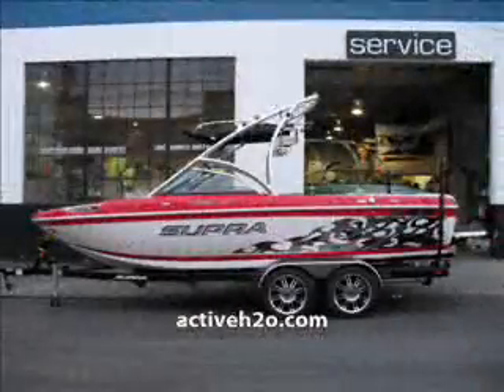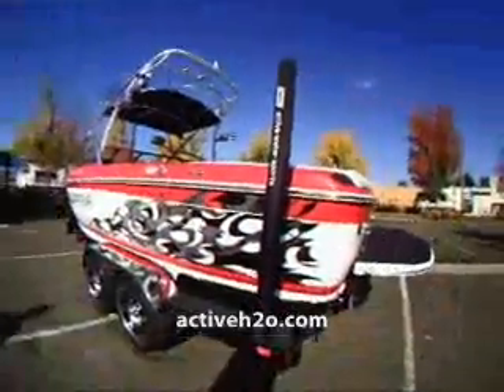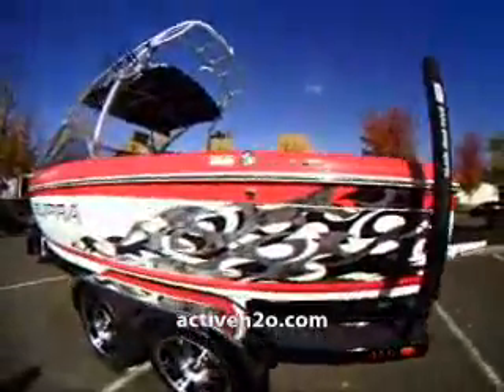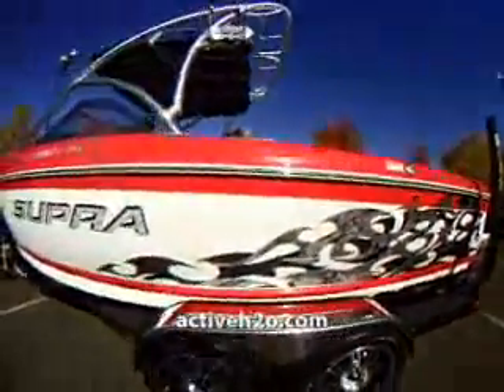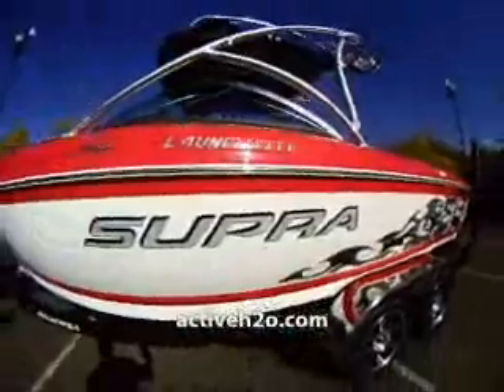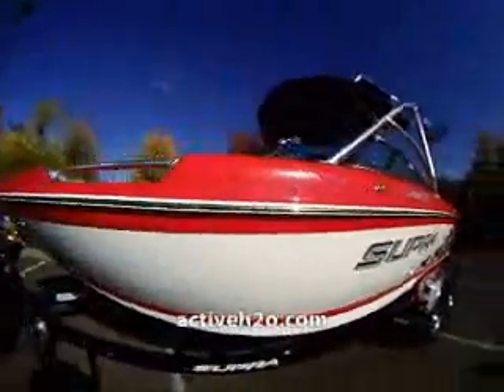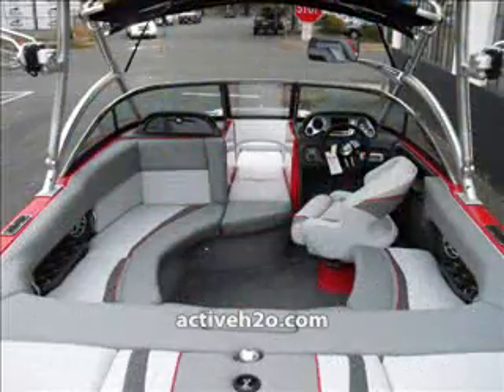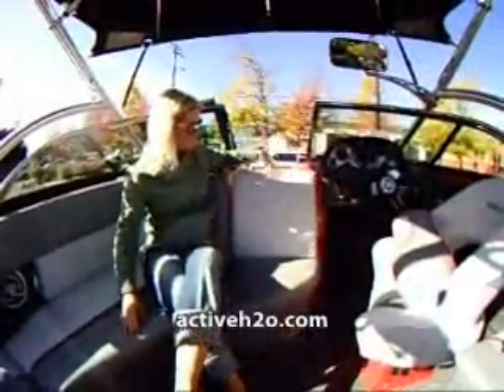Supra 21V Walkthrough